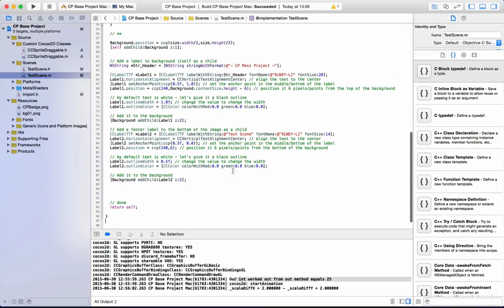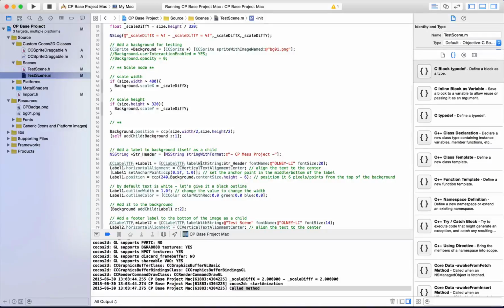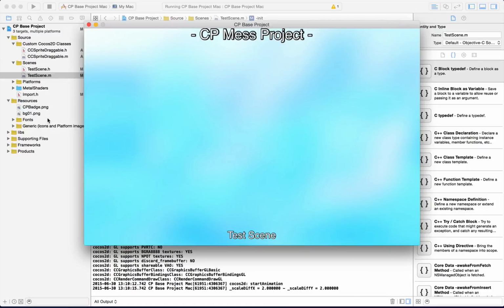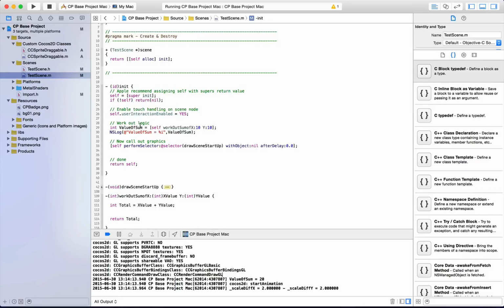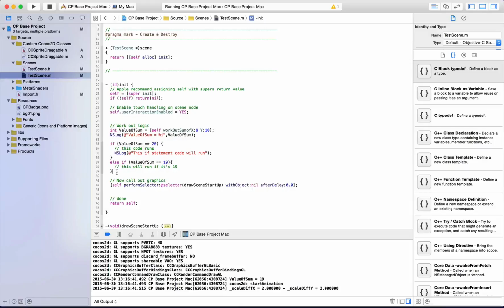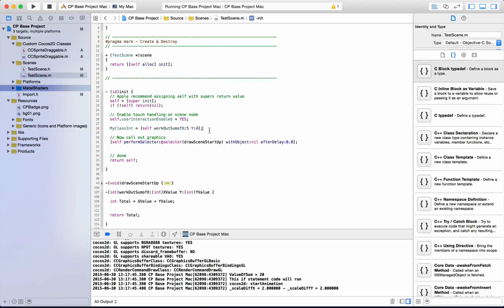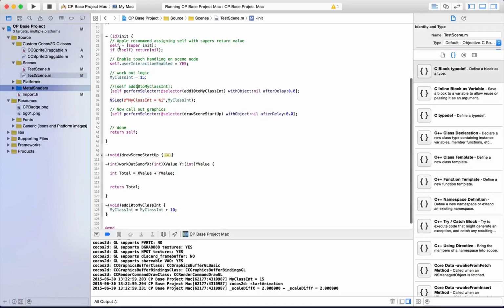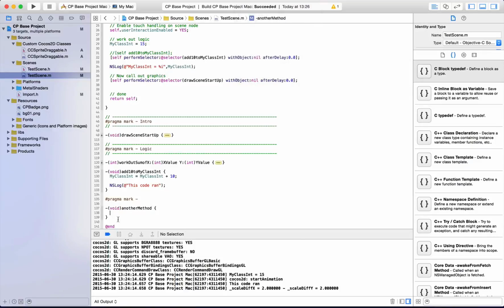Import Tutorial - Ep. 04 - Methods and Scope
Import Tutorial is an official project by Calis Projects to try teach people to program their own 2D game using Objective C and Cocos2D Version 3.4 as their base.
Designed with beginners in mind.

The game target platform is iOS, Android, and Mac.

Each video will ask you to do "homework" which I'd love to see. Post in the thread for this episode (link below).

Follow the series (will have irregular update schedule) here on the channel using the playlist.

Episode 04 - Learn how to write and call a method in Objective-C. Also understand the scope of variables within your class.

Make sure to check the channel for the video on Code Snippets as it's needed for this episode and future tutorials.